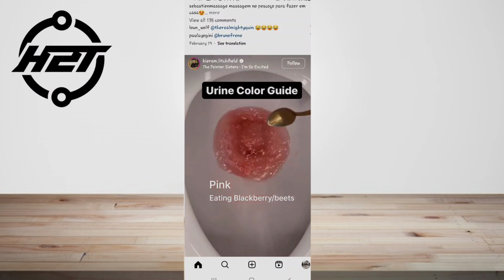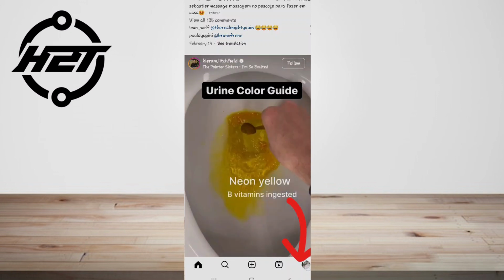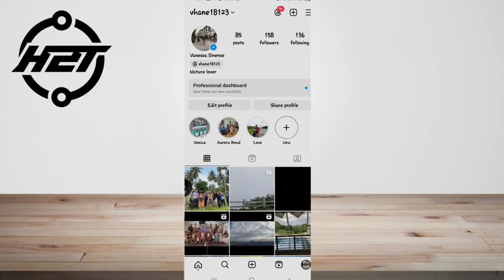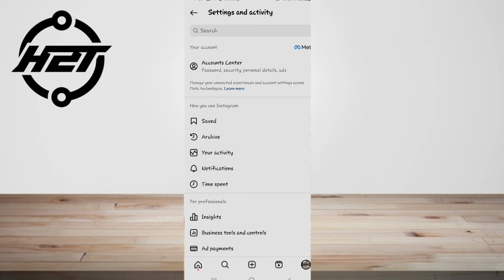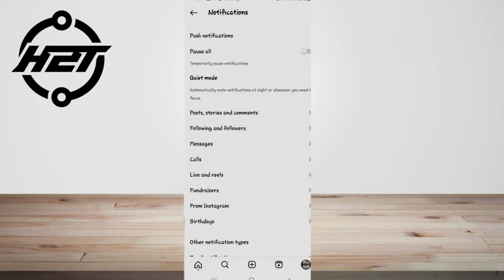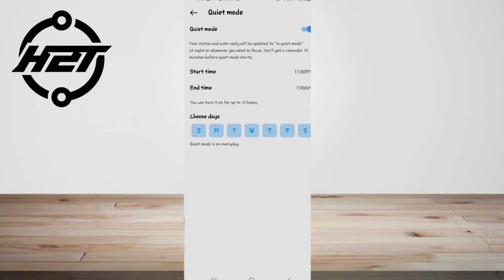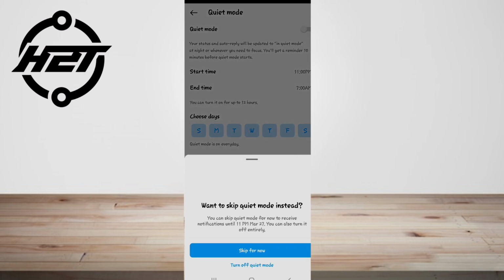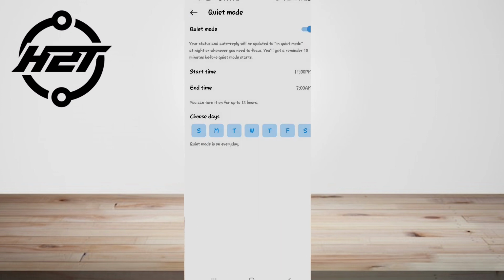How To Turn On Quite Mode On Instagram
In This Tutorial, You'll Learn how to "How To Turn On Quite Mode On Instagram". We'll walk you through everything you need to know to enable Quiet Mode on Instagram and enjoy a more peaceful browsing experience. Discover how Quiet Mode works and why it's the perfect solution for those moments when you need a break from the noise. Watch our tutorial now and learn "How To Turn On Quite Mode On Instagram".